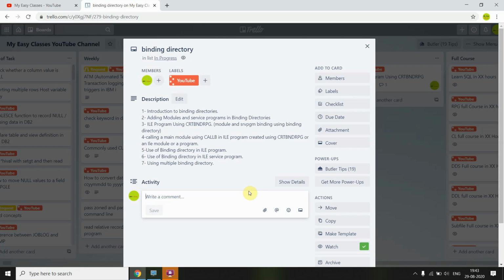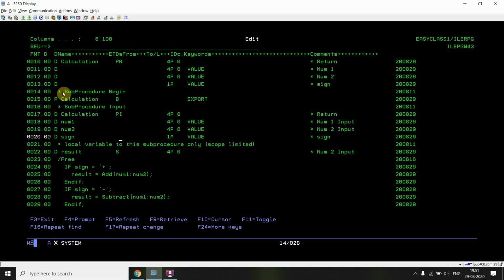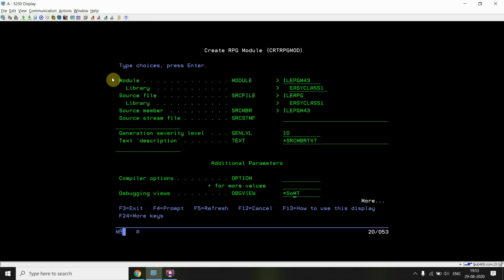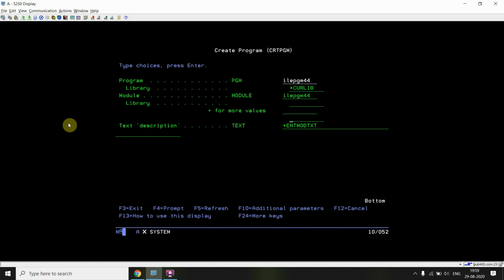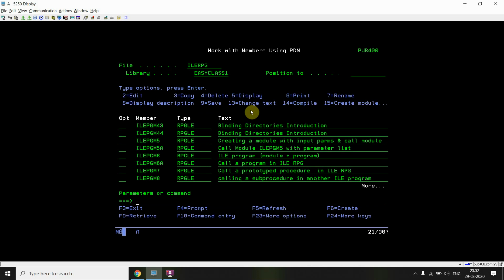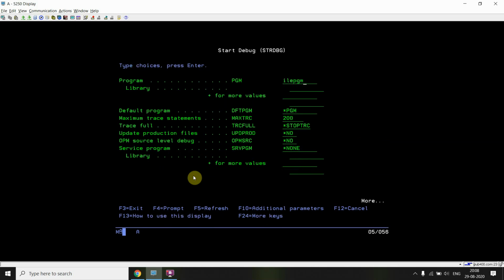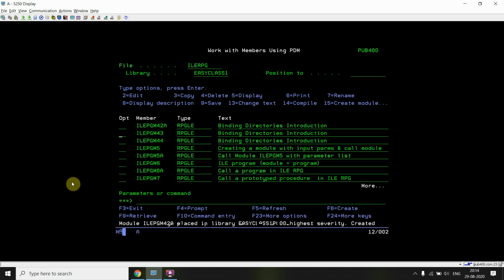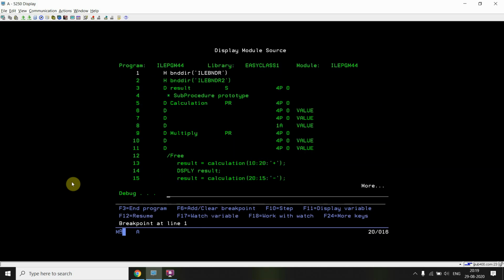Using Binding directories | Introduction to binding directories in AS400 [ILE RPG]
Apply and get any of the following Credit cards:
Using Binding directories.
Binding directory |  Beginners to Advance (part 2)
Introduction to binding directory.
Introduction to Binding directory in AS400.
Adding Modules and service programs in Binding Directories.
ILE Program Using CRTBNDRPG. (module and srvpgm binding using binding directory).
calling a main module using CALLB in ILE program created using CRTBNDRPG or an Ile module or a program.
Use of Binding directory in ILE program.
Use of Binding directory in ILE service program.
Using multiple binding directory.